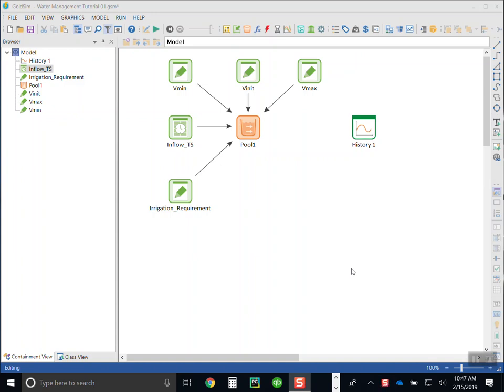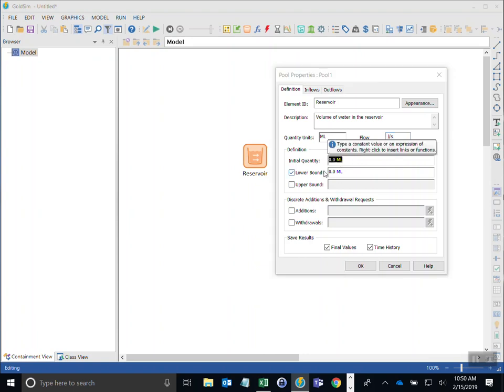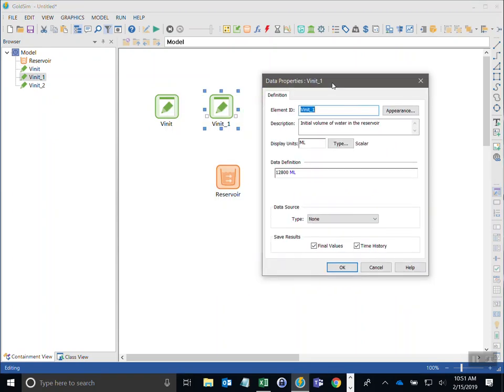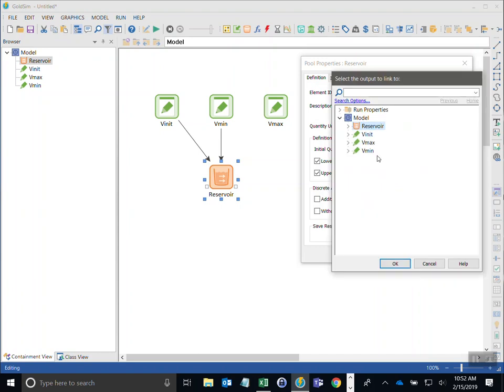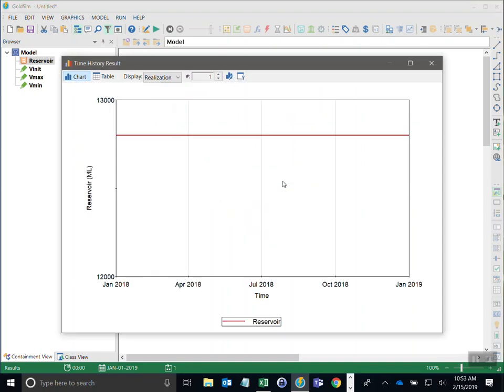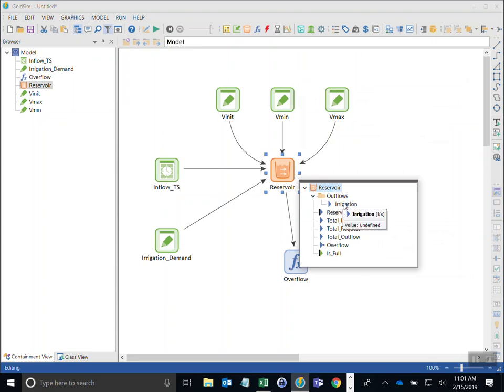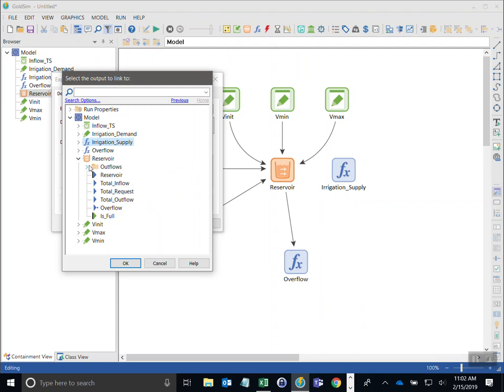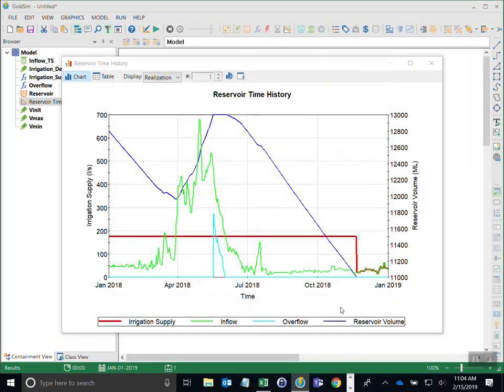Tutorial 01 - Build a Simple Reservoir Simulation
Build a simulation model of a reservoir with changing inflow, and min/max operating volumes.